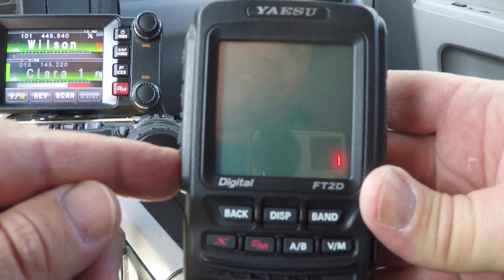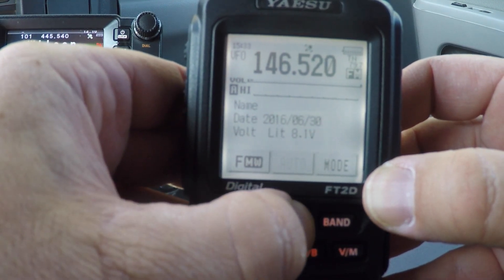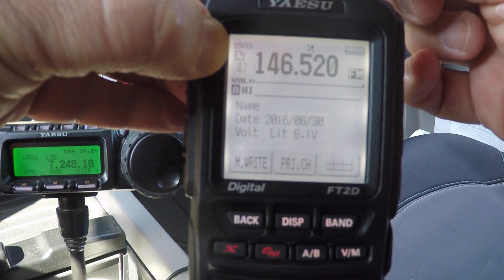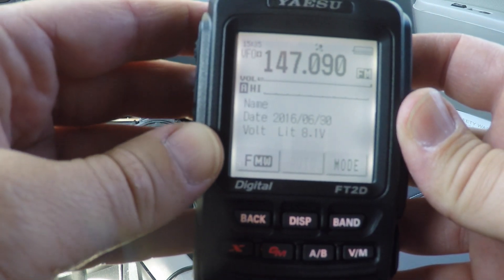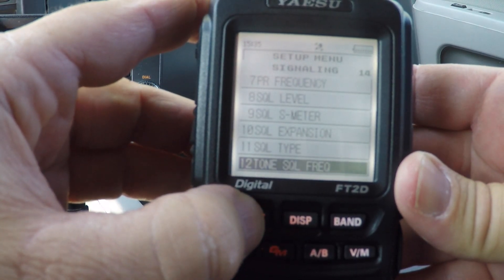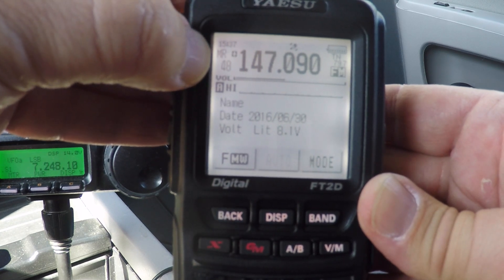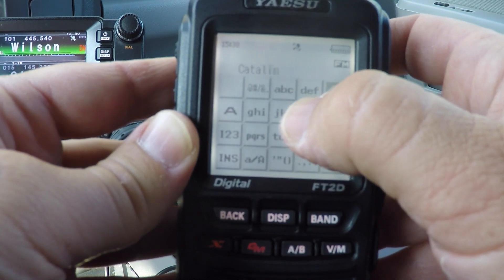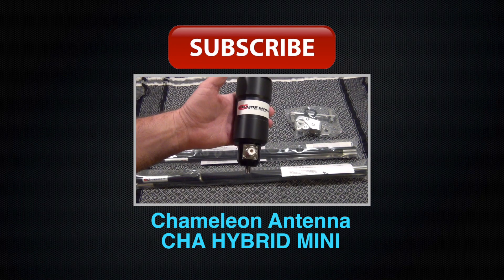Yaesu FT 2DR Programming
Not around a computer? Check this video out on programming the Yaesu FT-2DR